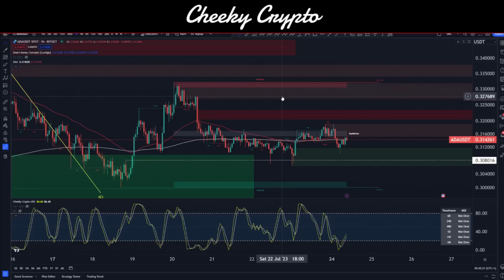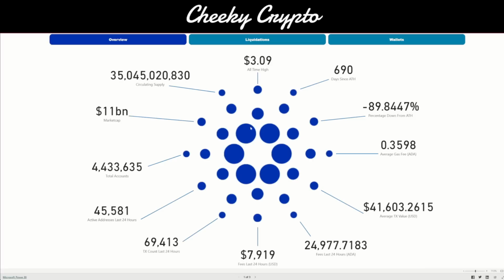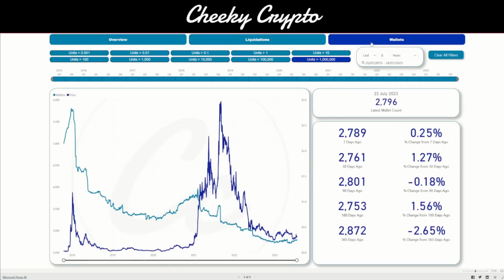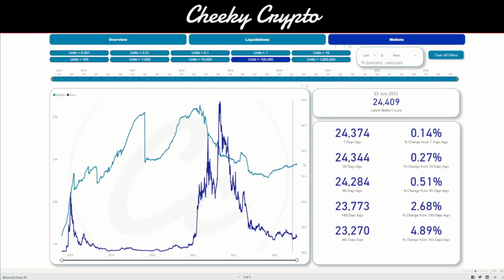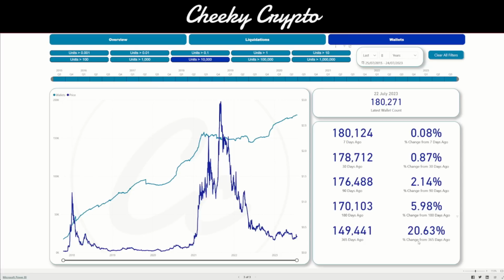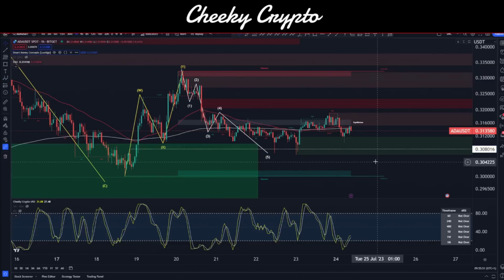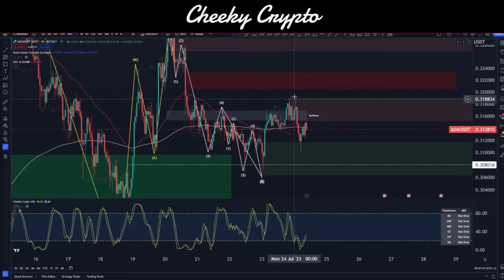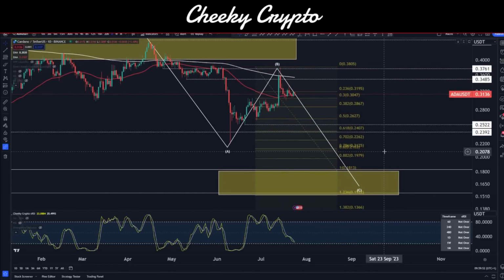Cardano ADA Video